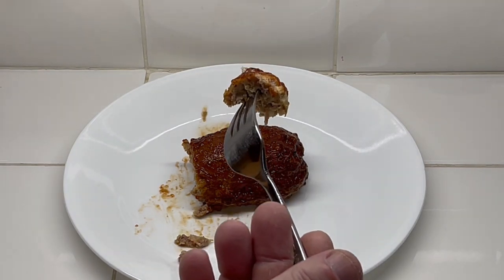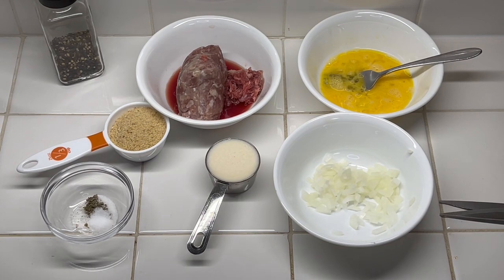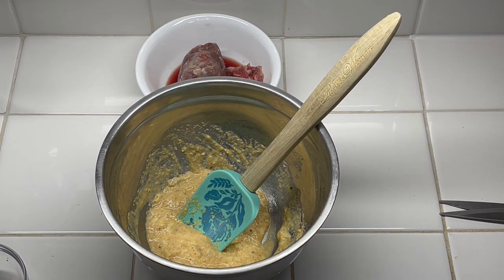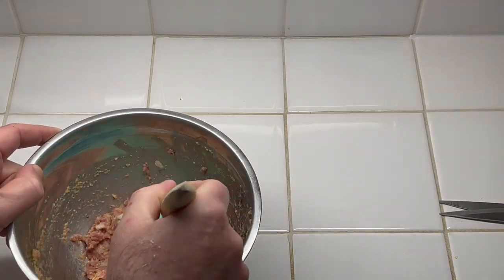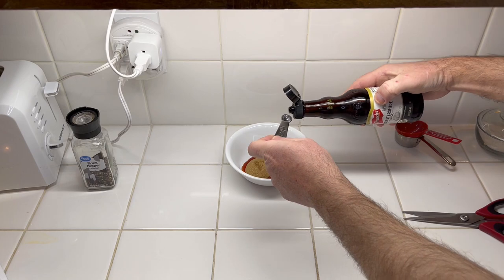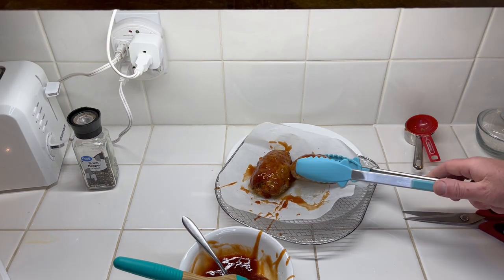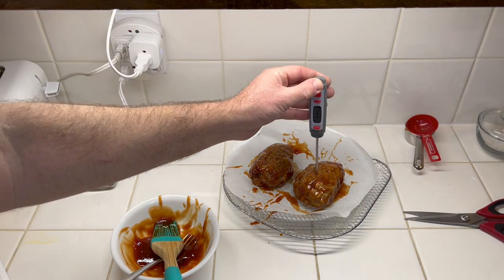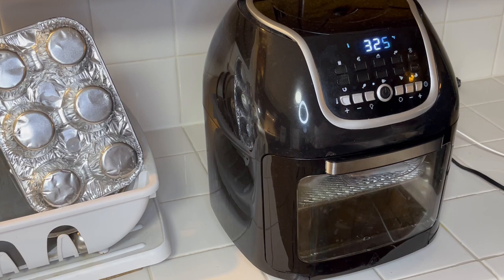AIR FRYER MEAT LOAF FOR 2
The meat loaf was very good.
The brown sugar gave it just the right amount of sweetness.
I will be making this recipe again.
This is meant for a meal for 2.  I ate them both :)
The ingredients:
1 large egg
1/4 C 2% milk
1/3 C crushed saltines (or plain bread crumbs)
3 TBS chopped onion
1/4 tsp salt
1/8 tsp rubbed sage
1/2 LB ground meat (I used 1/2 pork and 1/2 ground round beef)
Mix together but don't over mix
Cook at 325 for 20 minutes

Remove from air fryer and coat with the sauce.
The sauce:
1/4 C ketchup
2 TBS brown sugar
1/4 tsp Worcestershire sauce

Put baCk in air fryer and cook for 10-15 minutes until internal temperature reaches 160.
I'm adding cayenne next time I make it :)